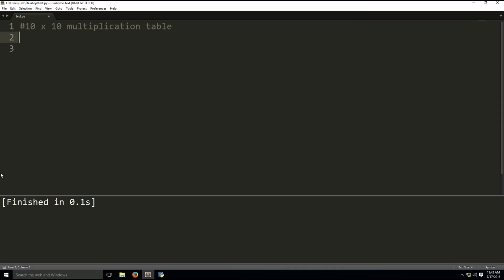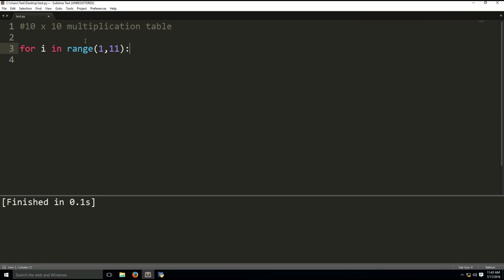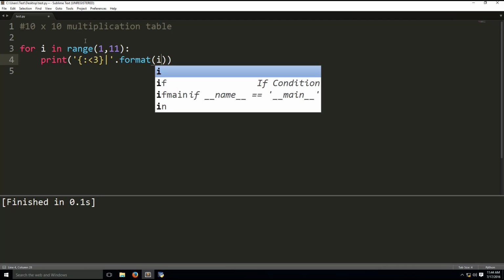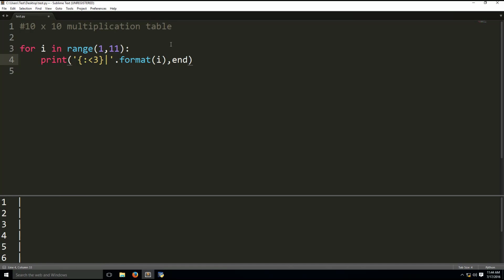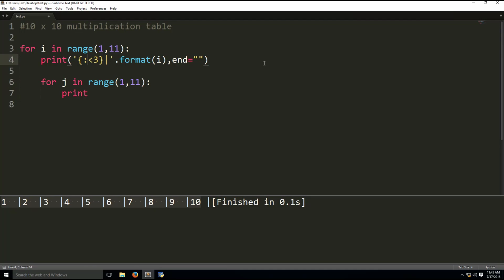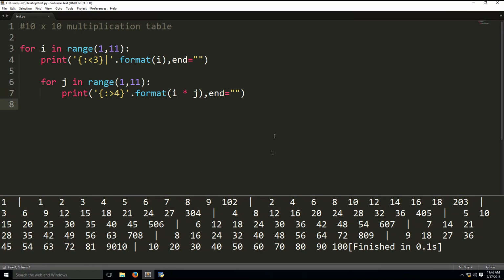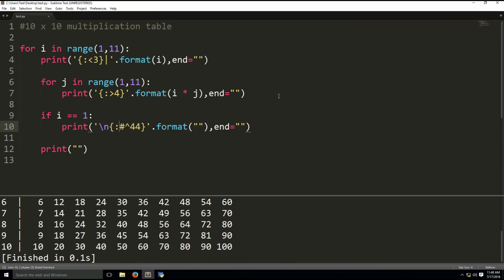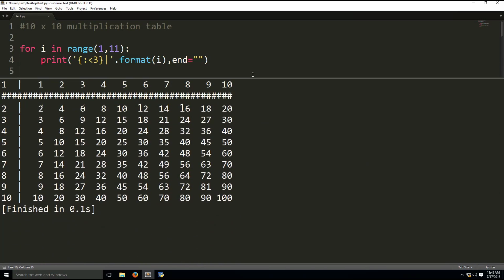For Loop in Python (part 3)